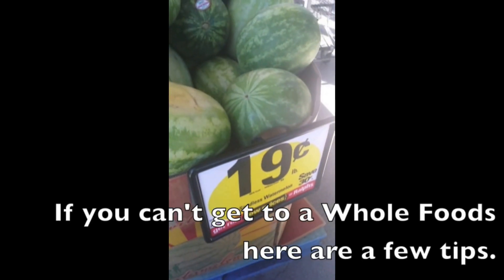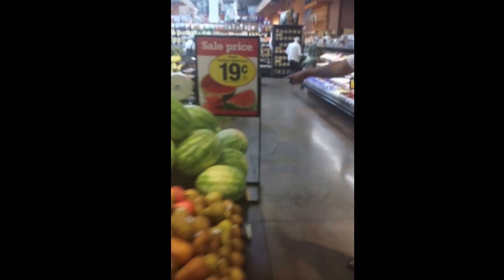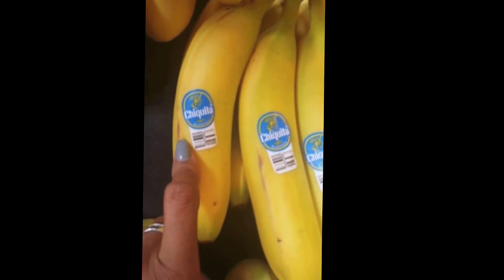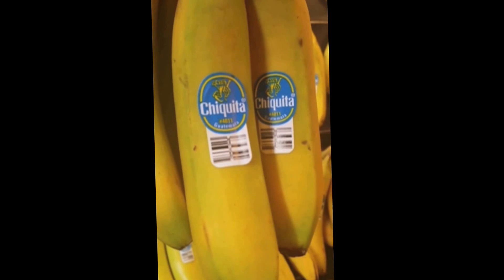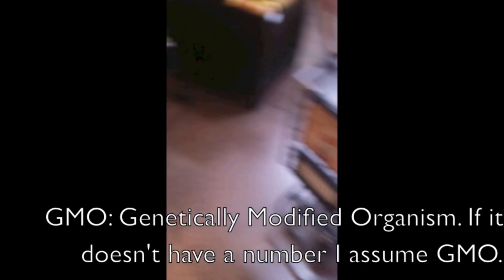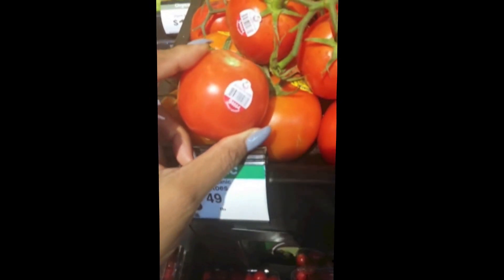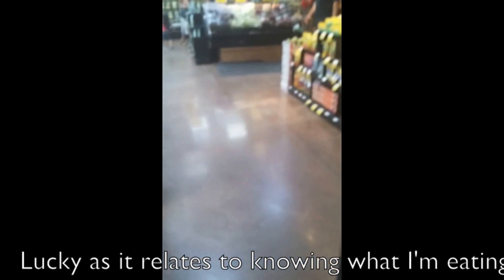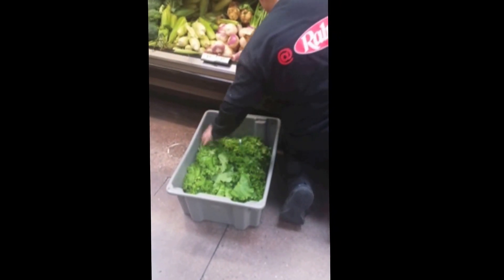Billie's Market Sku Tips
Billie's  Market Sku tips explain how you can tell whether or not you are getting organic or  GMO.